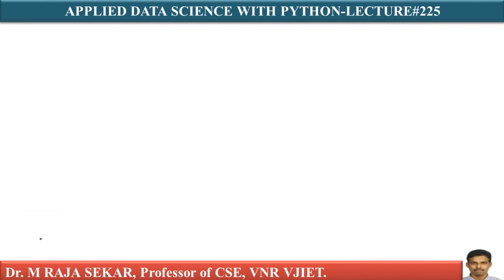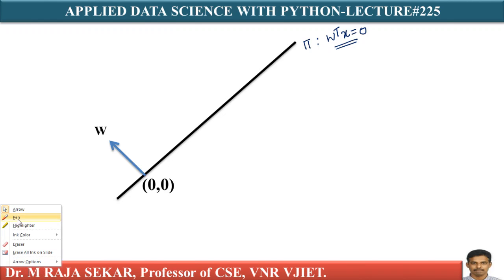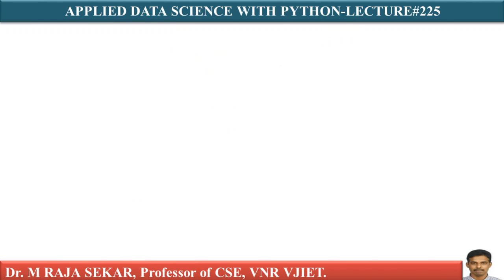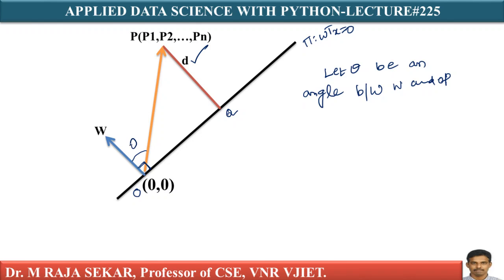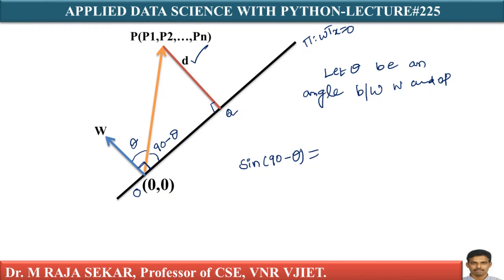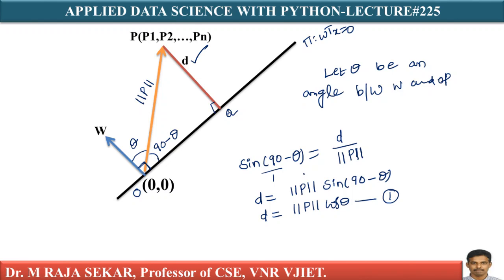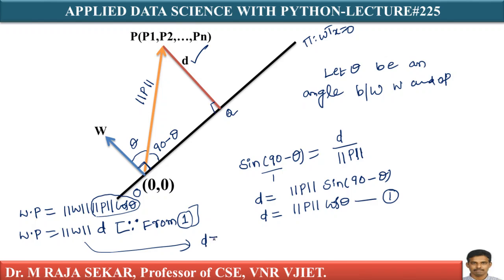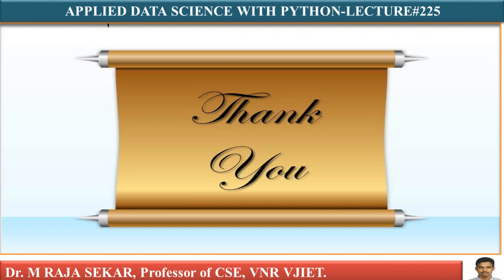PERPENDICULAR DISTANCE OF A POINT FROM A PLANE-LEC 225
PERPENDICULAR DISTANCE OF A POINT FROM A PLANE